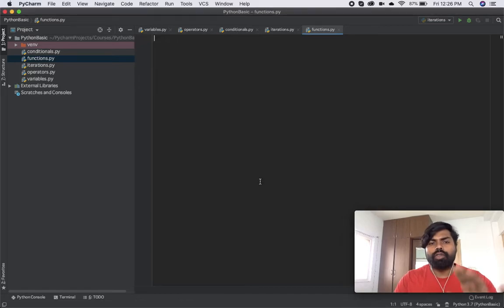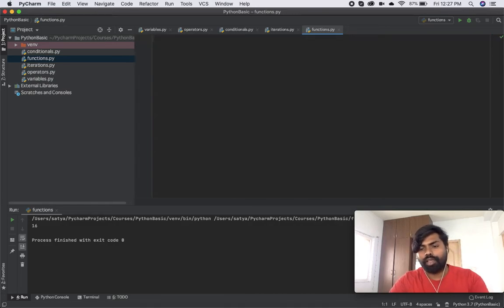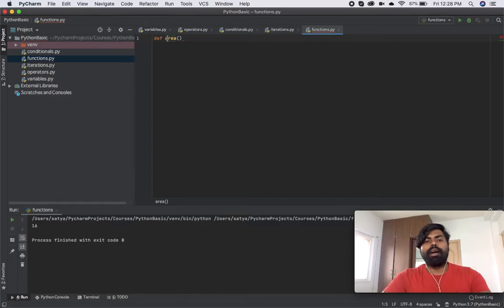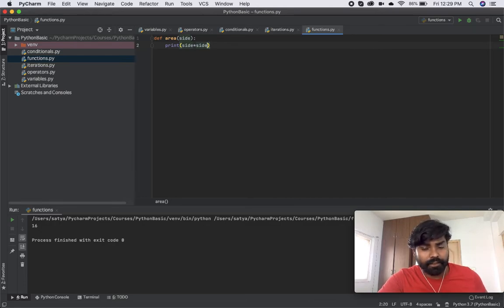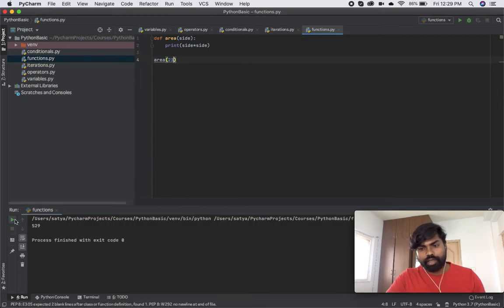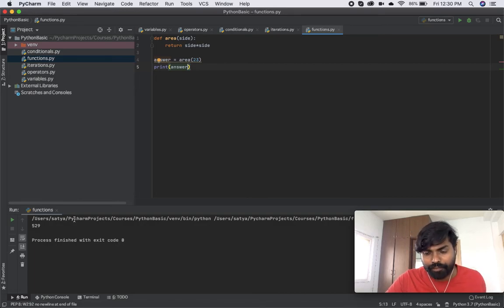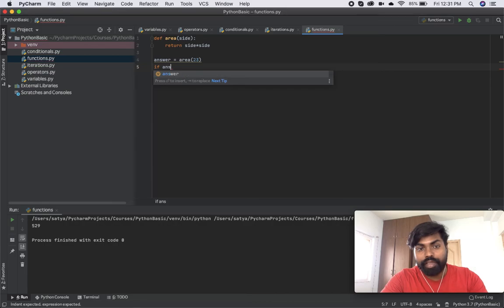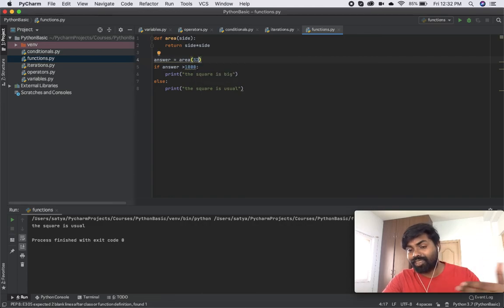functions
About the video:
Functions provide a convenient way to do a specific task efficiently. They taken an input, perform processing upon it and may optionally return a value. Watch this video to learn more.

This playlist is for those people who are just beginning their Python3 journey and would like a solid foundation to begin with. It will cover various topics in details which have been listed below

- variables, data types, user inputs
- operators
- conditionals
- iteration
- recursion
- classes
- inheritance
- lists
- tuples
- dictionaries
- file operations
- final project

About the creator:
I am Satyarth Shankar, an IIT Guwahati alumnus (2015). I am the creator and manager at Asymptote Education. I have varied tastes in life and I like to explore all of them.